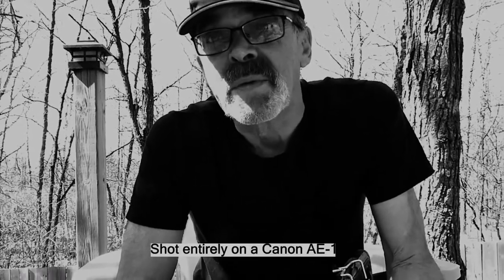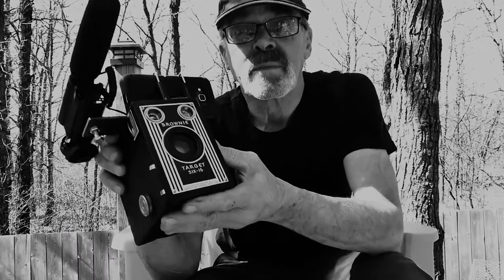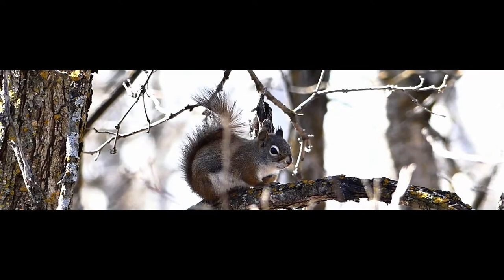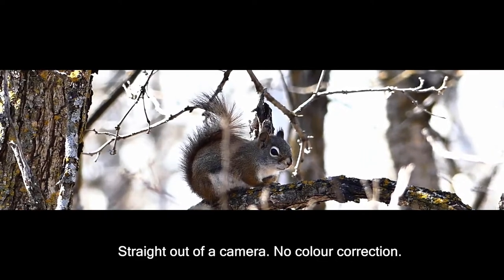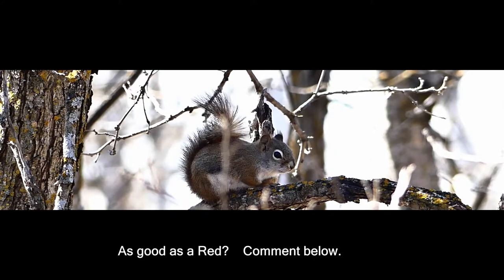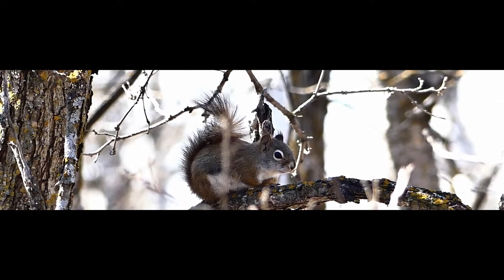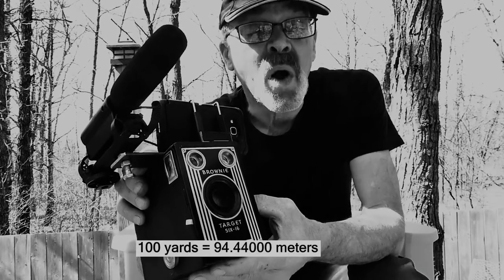BROWNIE TARGET 6- 16 vs Red Dragon cine camera,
Red Dragon Camera vs BROWNIE TARGET 6-16
The original black box camera. You have to add stuff...